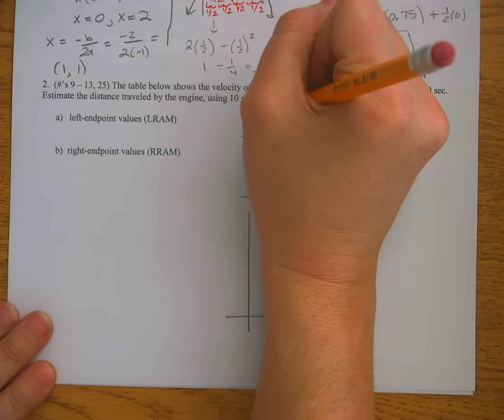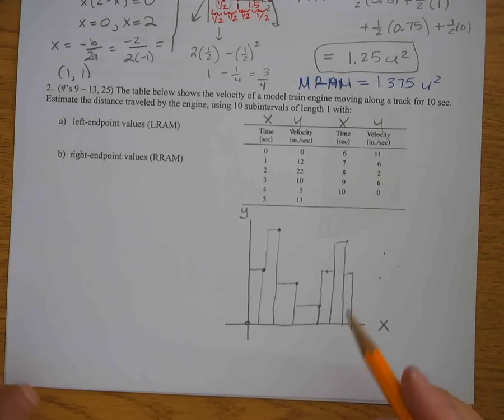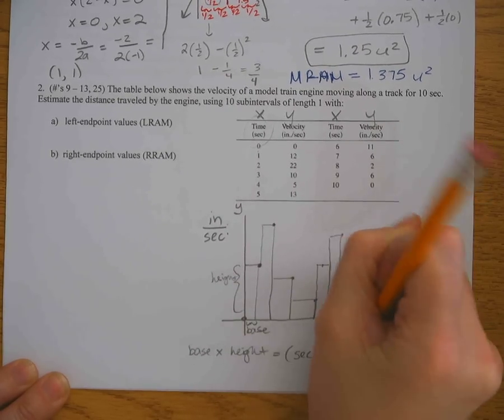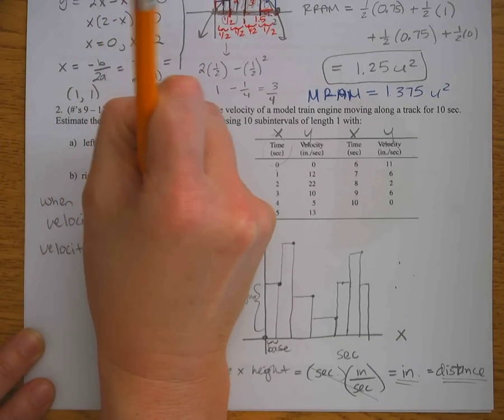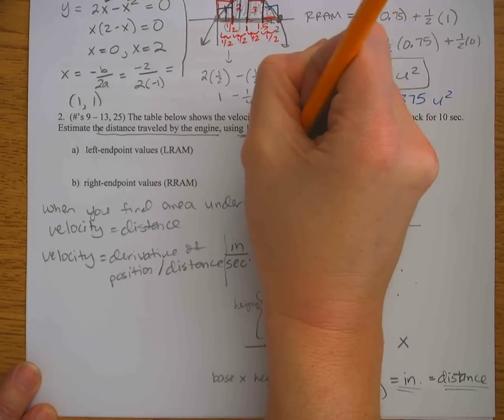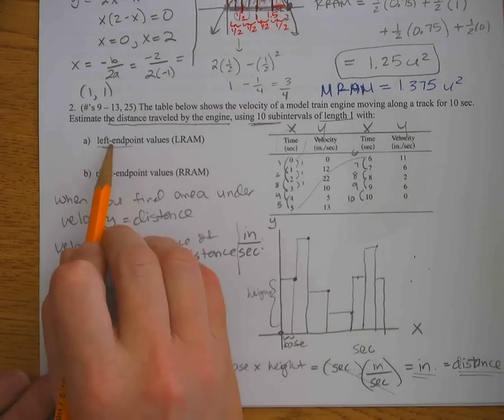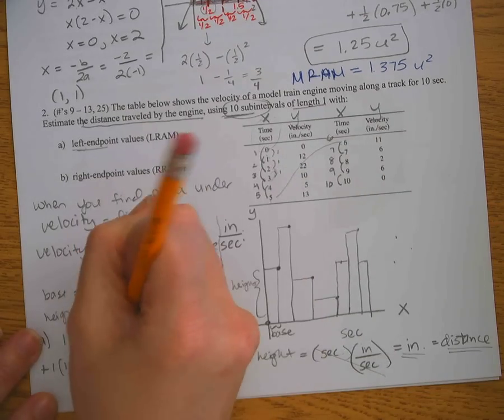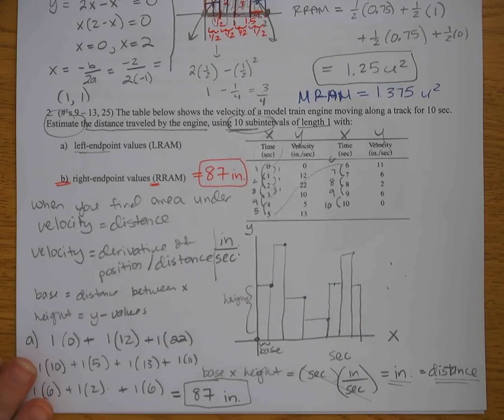5 1 notes part 2